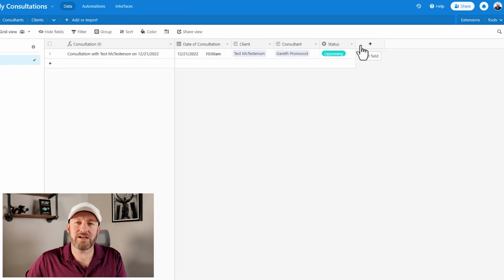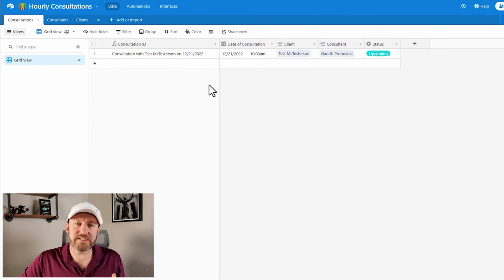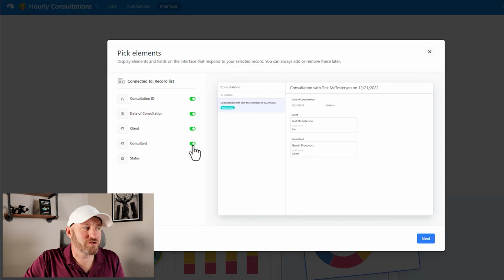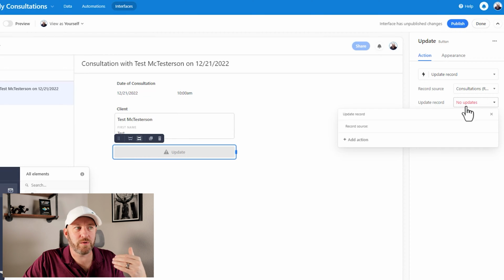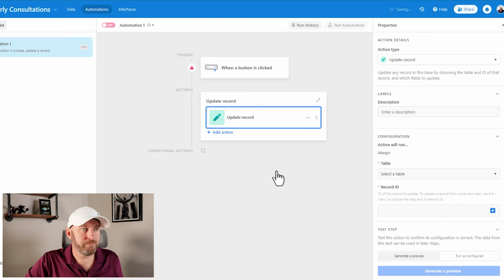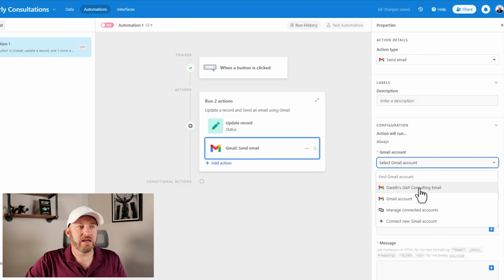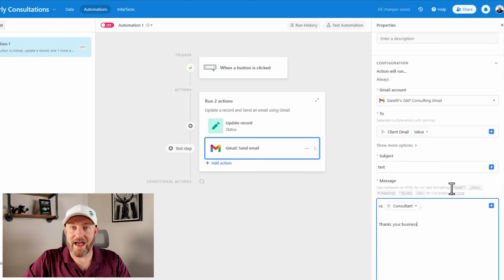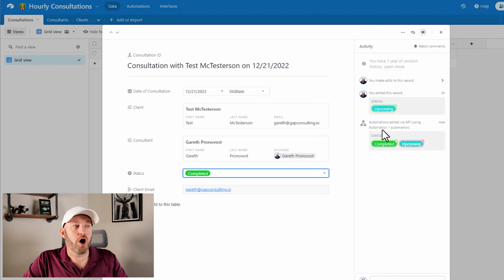Using Airtable Interface Buttons to Trigger Automations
Share your Airtable Interface and allow users to trigger automations from pushing a button! This tutorial walks through the steps you'll need to add a button to your Airtable Interface that, when pushed, can trigger an automation in Airtable. 👇

Table of Contents: 📖 👇

00:00 - What this video covers
01:19 - Clarifying Buttons
01:52 - Outlining the Data Schema
03:35 - The Interface Design
04:15 - Building the Interface
06:09 - Adding the Button Element
07:53 - Create the Automation
09:13 - Mapping the Button to the Automation
13:07 - Testing the Automation
15:10 - How to Get More Help!